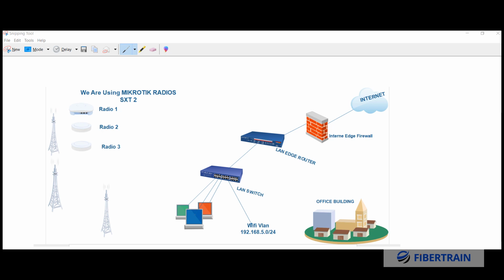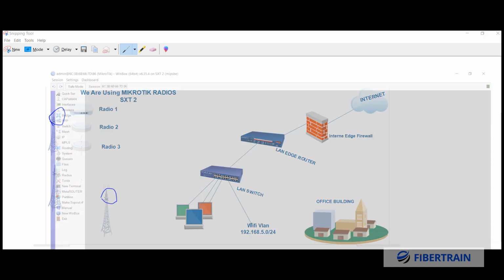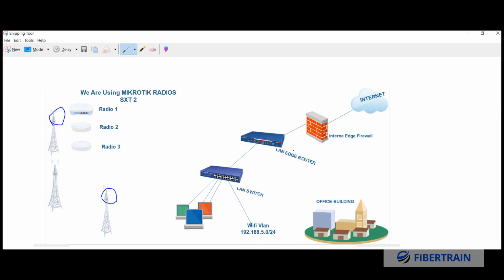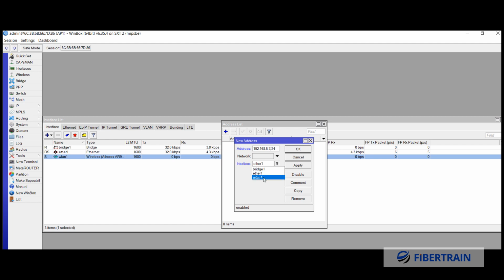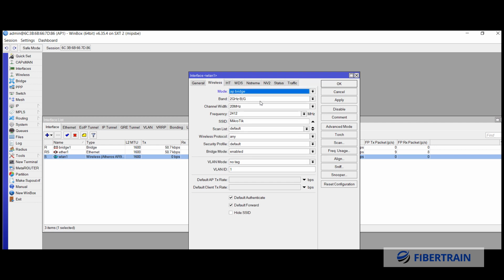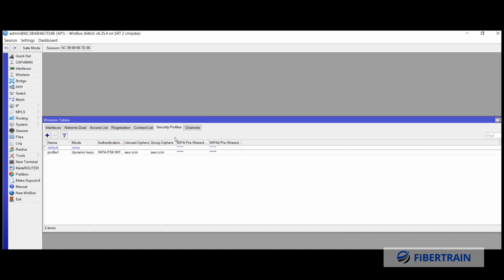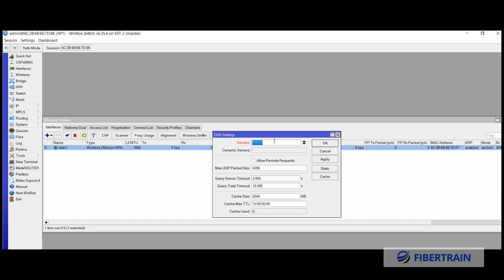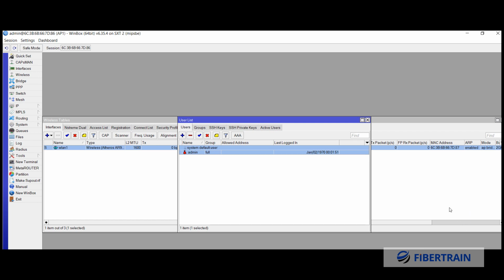Setting Up A Campus Hotspot Using Mikrotik Outdoor Radios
In this short video, we covered Wifi Network Setup And Configuration To Provide A Wider Outdoor Coverage For A Campus Premises.